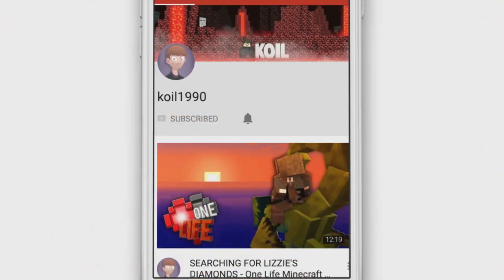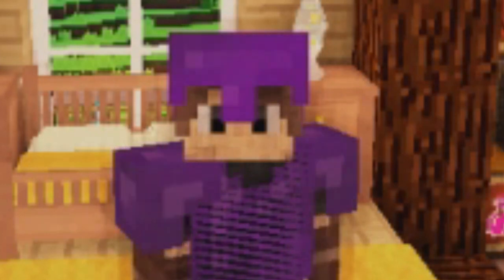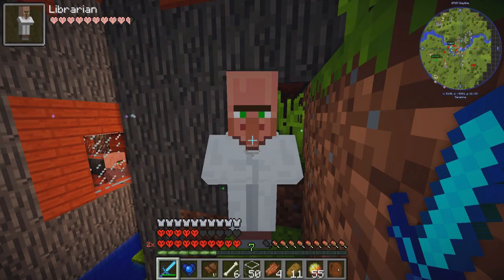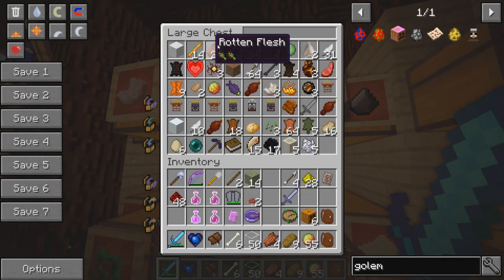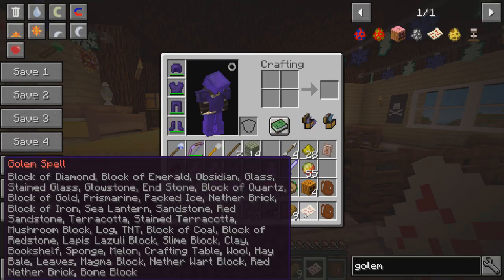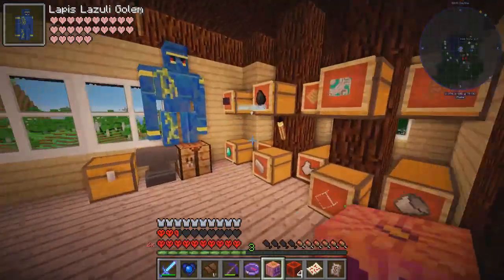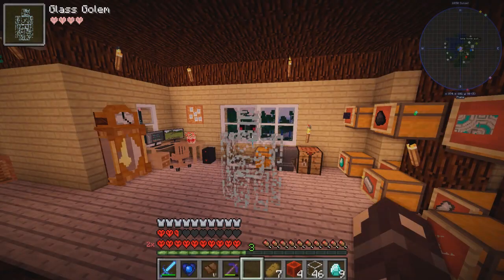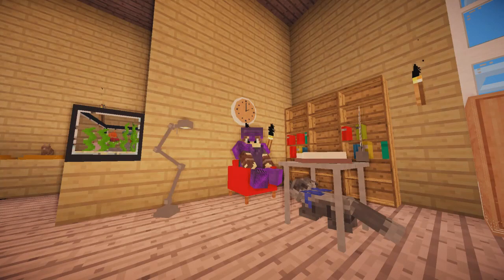MEET THE GOLEMS - One Life Minecraft SMP - Ep.43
One Life is a multiplayer whitelisted minecraft server where all users have a UHC life system! So no heart regen! Once they die, that's them out! How long will your favourite YouTuber Survive???